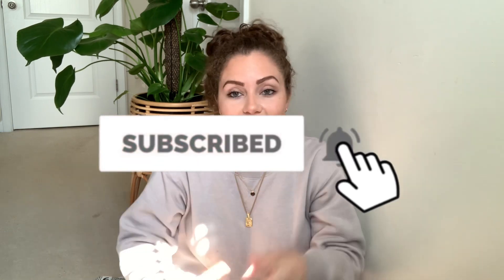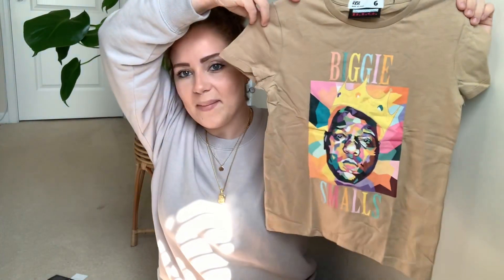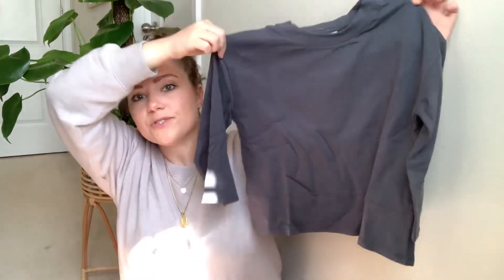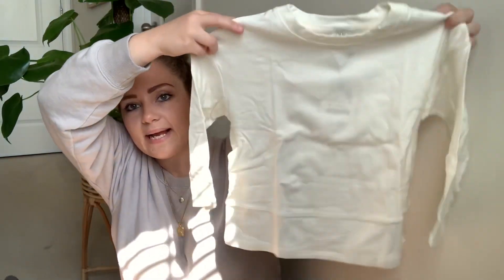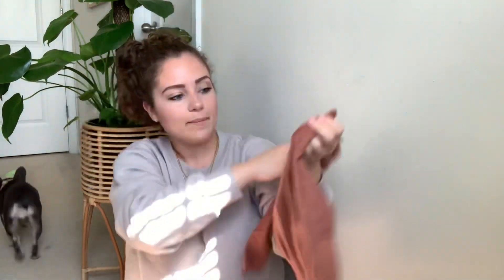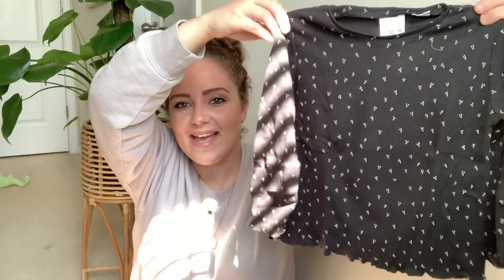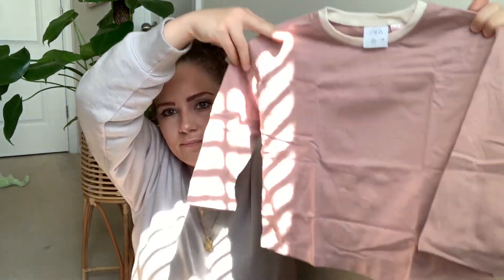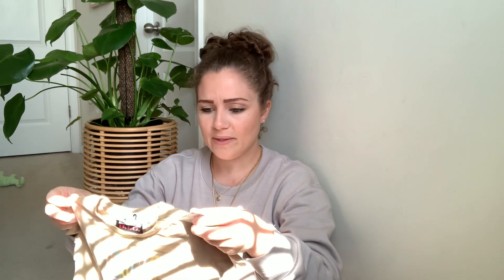ZARA KIDS HAUL | COTTON ON KIDS | FALL/WINTER 2020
Zara Kids Clothing Haul for my 3 & 1 year old. I also bought a few things from Cotton On Kids. I'll leave links to everything shown down below.

COTTON ON

ZARA

A M A Z O N  S T O R E:
Easily shop items from my videos